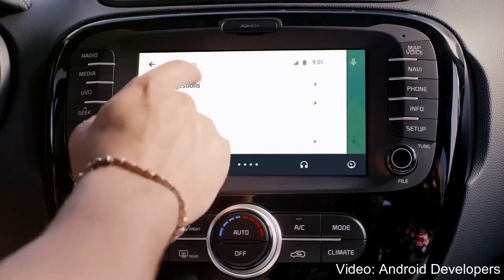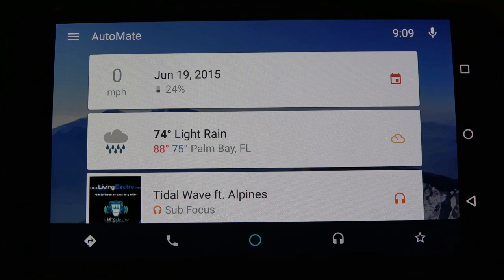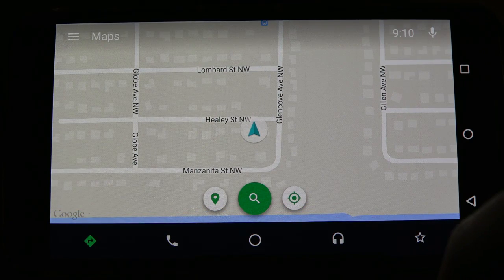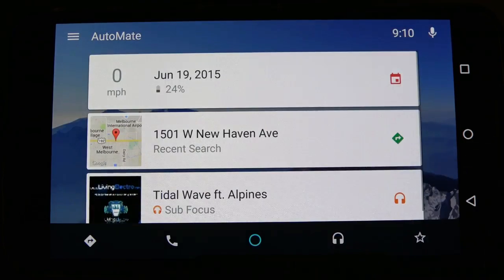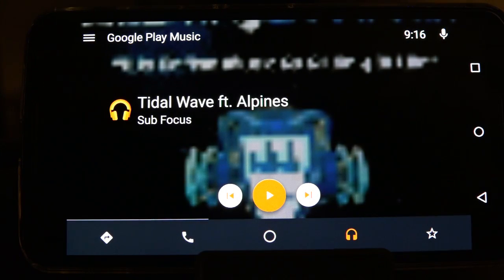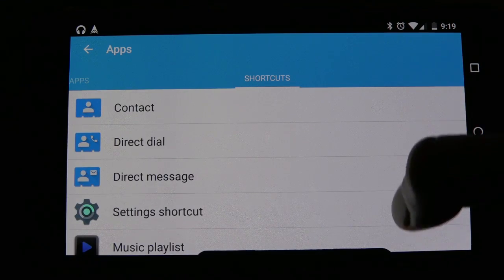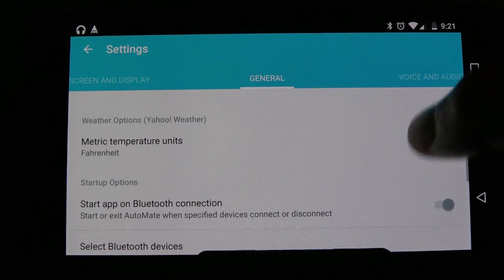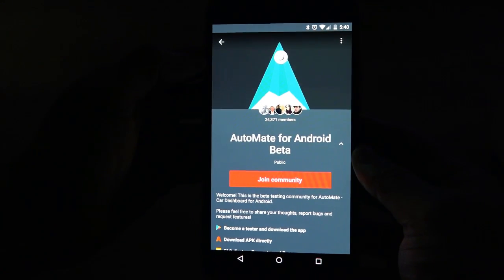ANDROID AUTO FOR ANY CAR. AUTOMATE APP REVIEW.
Reviewing a unique application capable of providing Android users an Android Auto like experience. The app is called AutoMate.

Follow the download tutorial and join the AutoMate Google+ community to download this app.